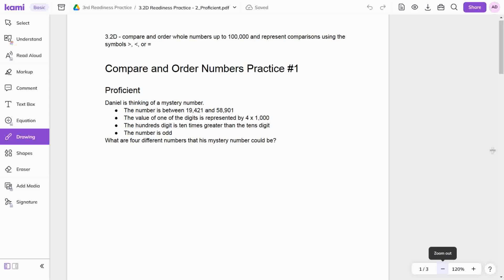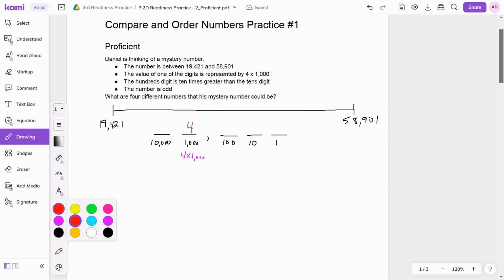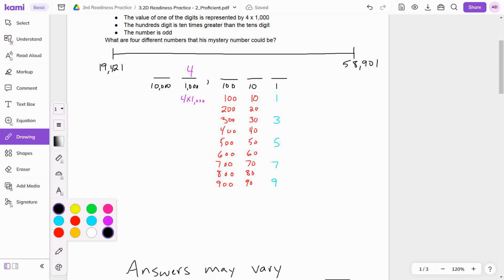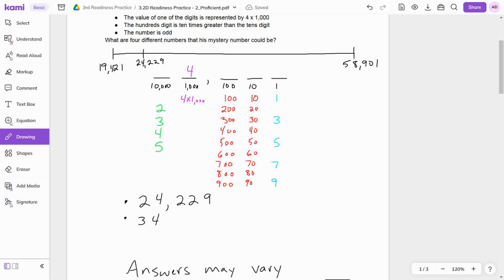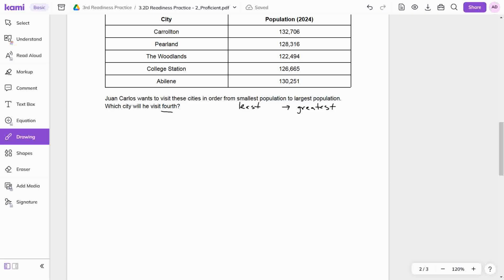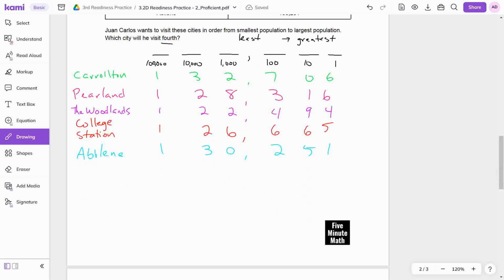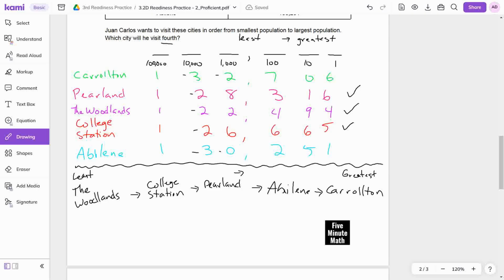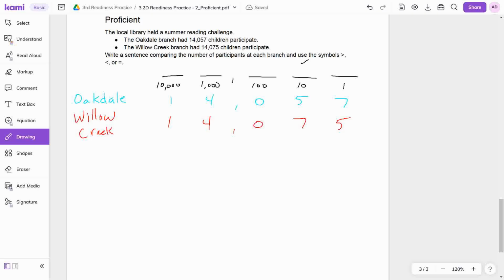3.2D Readiness Practice - Proficient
Work through three problems aligned to STAAR readiness standard 3.2D (compare and order whole numbers up to 100,000 and represent comparisons using symbols). You can find these problems and all other 3rd grade readiness practice problems

0:00:00 Intro
0:00:20 Problem 1
0:07:18 Problem 2
0:12:54 Problem 3